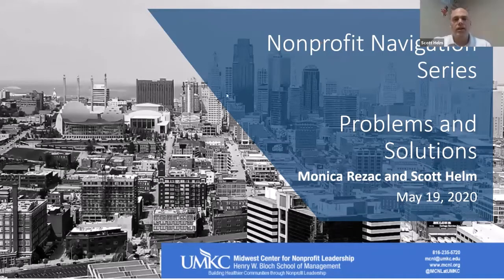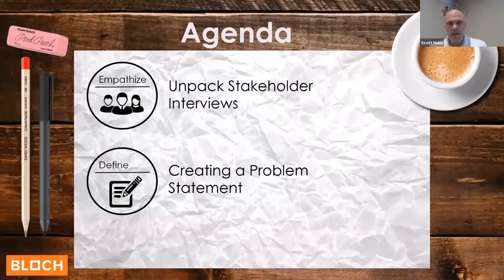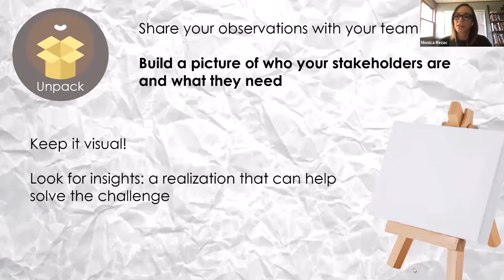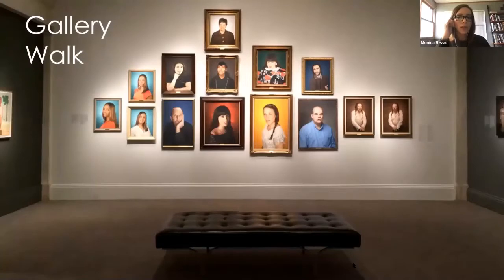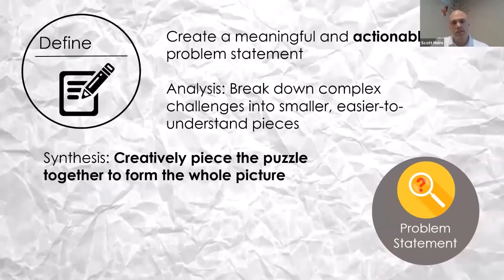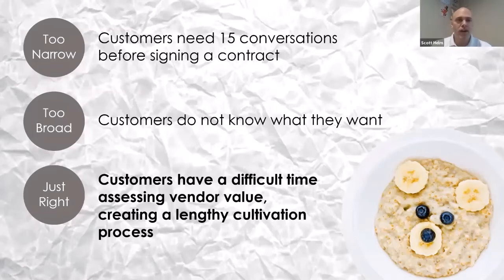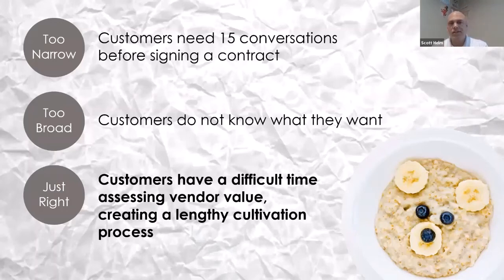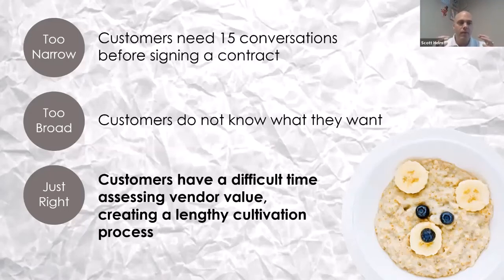Design Thinking Series - Understand the Problem (3 of 6)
Understand the Problem, Don’t Just Offer Your Solution
Tuesday, May 19, 2020, 8:30 – 9:30 a.m.
Famed inventor Charles Kettering once said, “A problem well-stated is half-solved.”  Too often we move to solution before truly understanding the problem.  Building on the first 2 sessions, Scott Helm and Monica Rezac will offer a problem definition approach that centers on the people you serve and promotes innovative solutions.